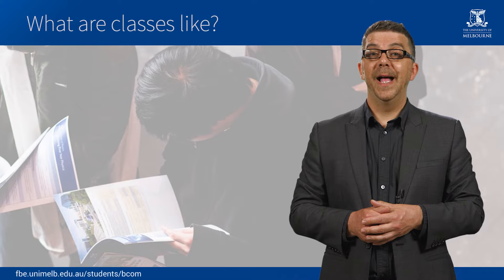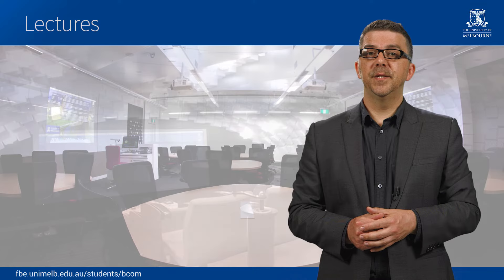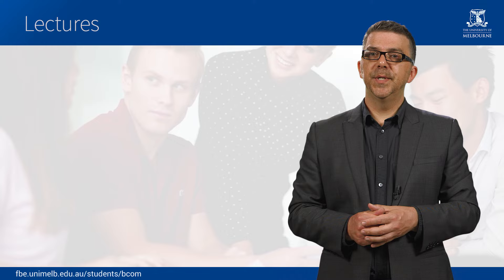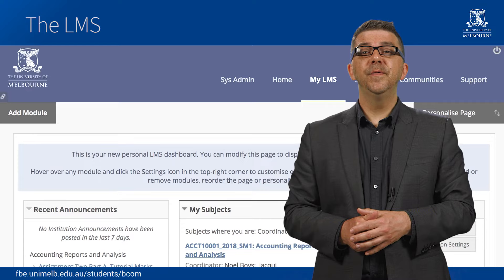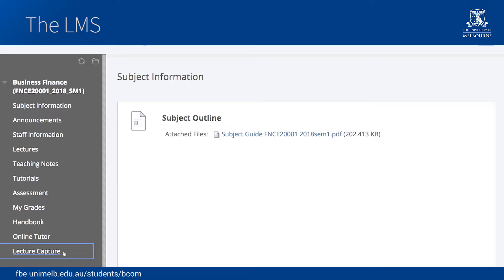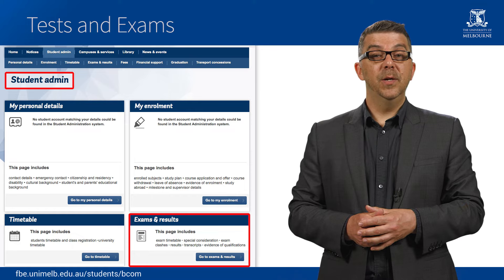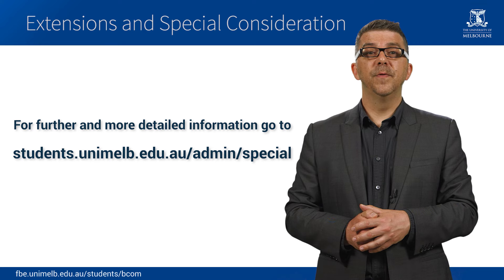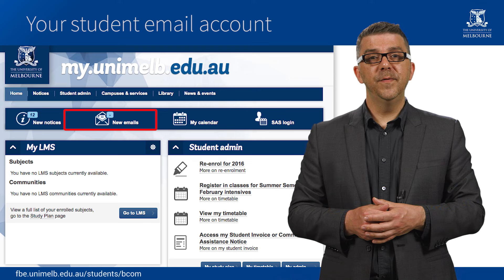BCom - During semester, what to expect